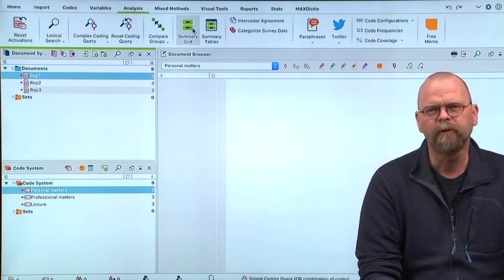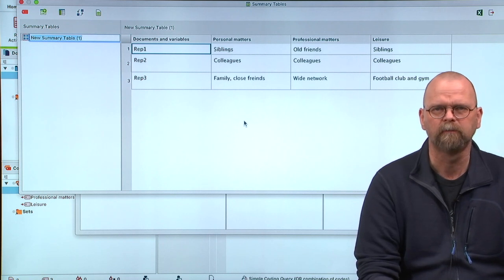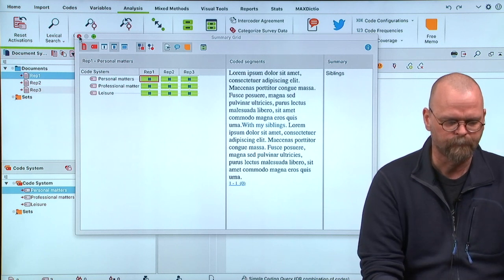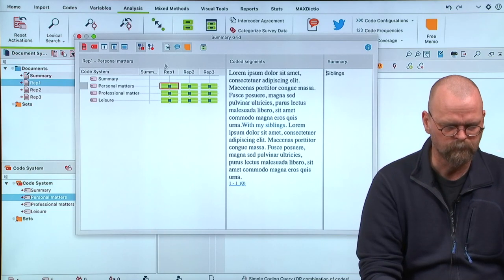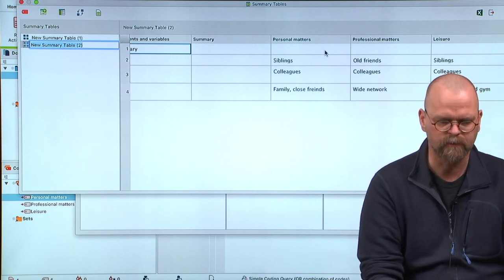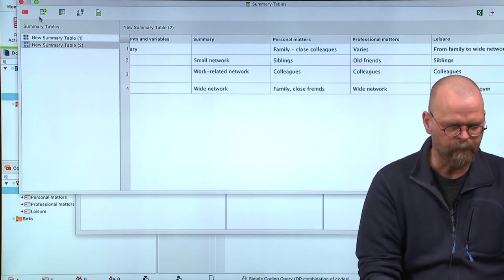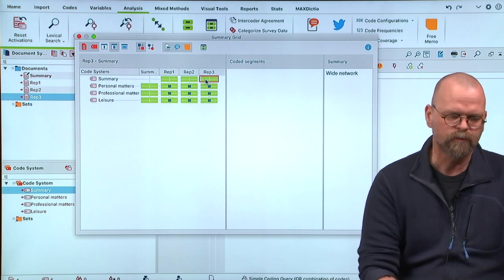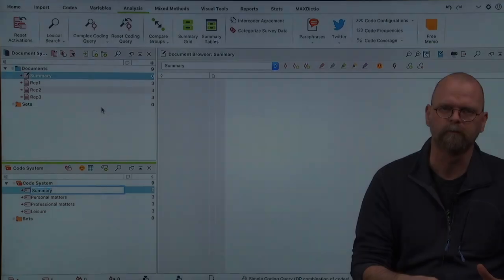Summaries of summaries in Maxqda 2018